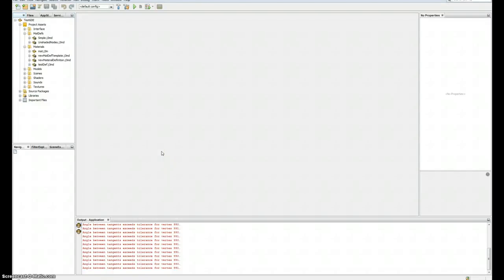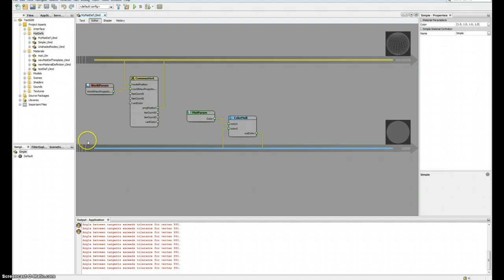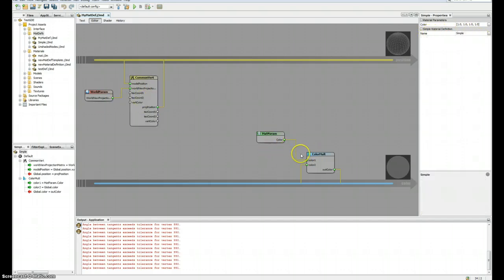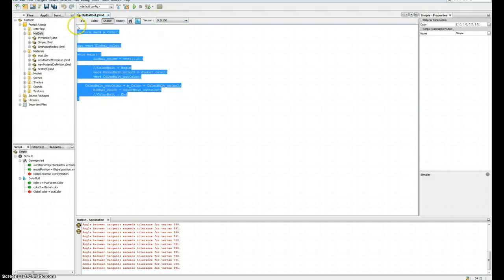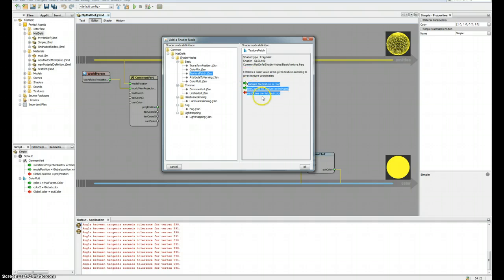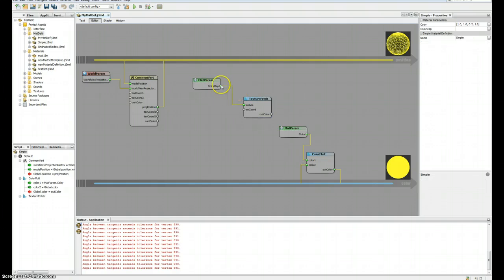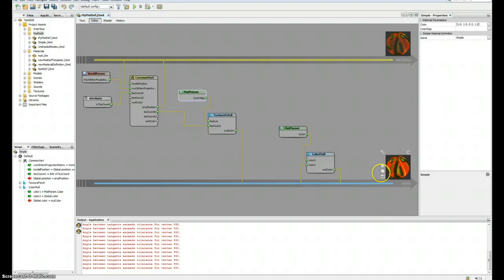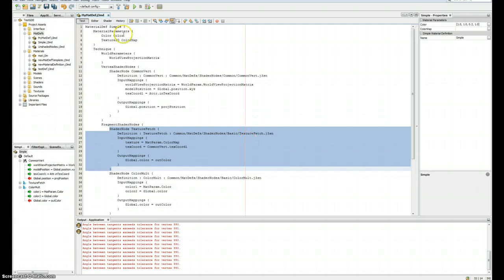jME3 new Shader Nodes System with SDK integration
This is an overview video demonstrating the new Shader Node material system for jME3 with the new editor made in the SDK